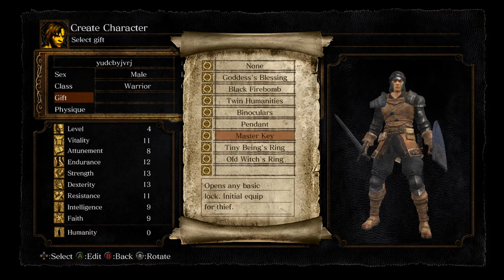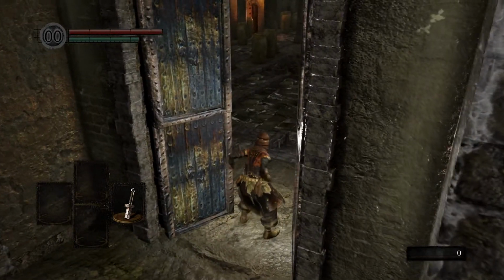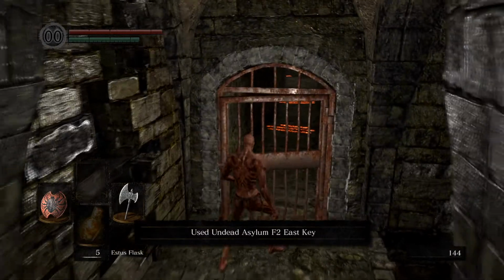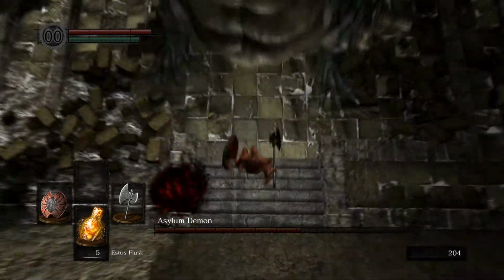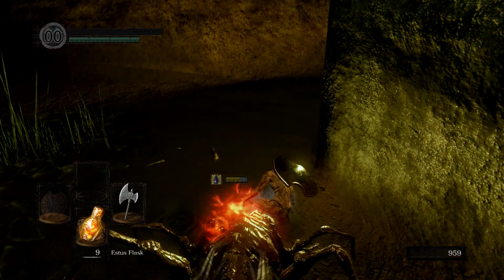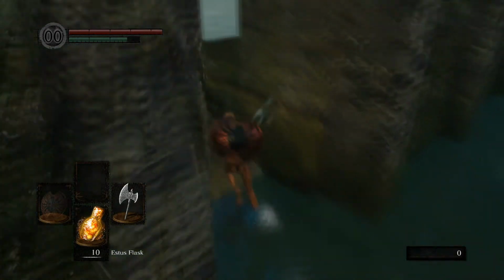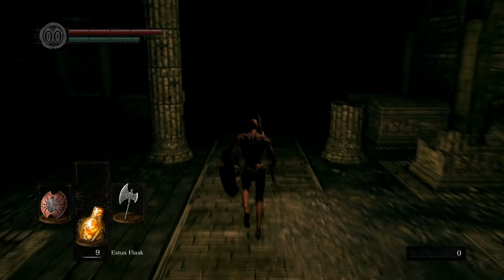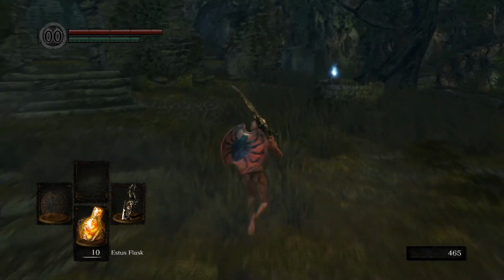Dark Souls 1 Stress free OP start Glitchless Gravelord Sword